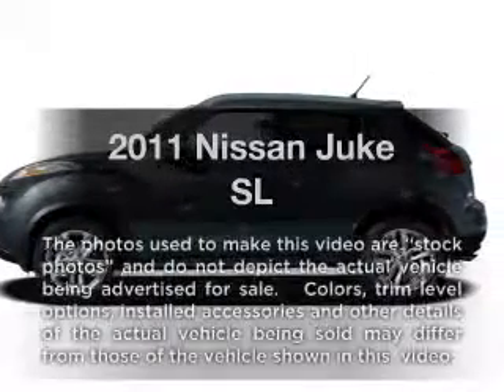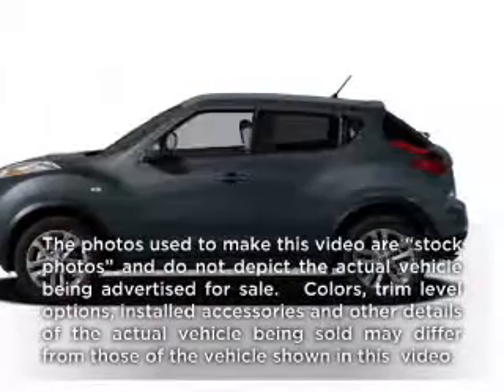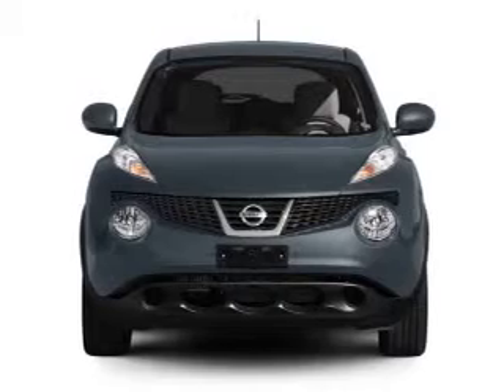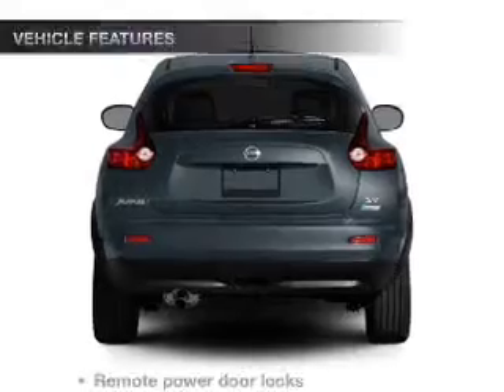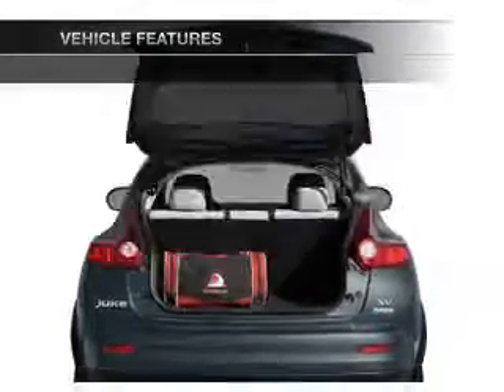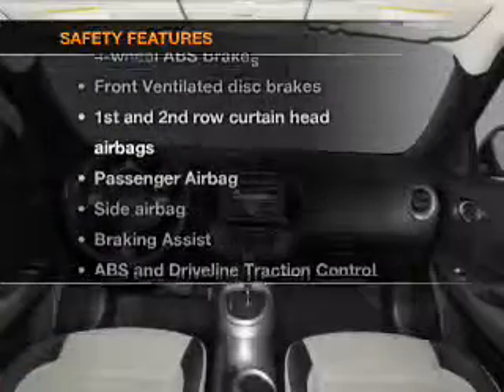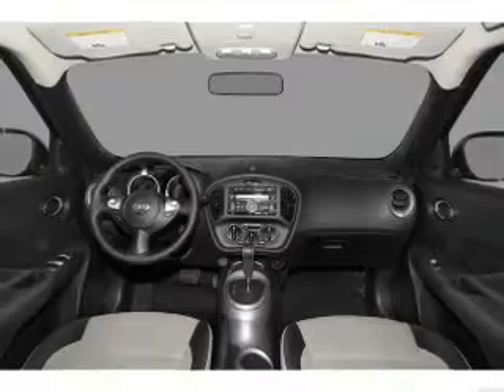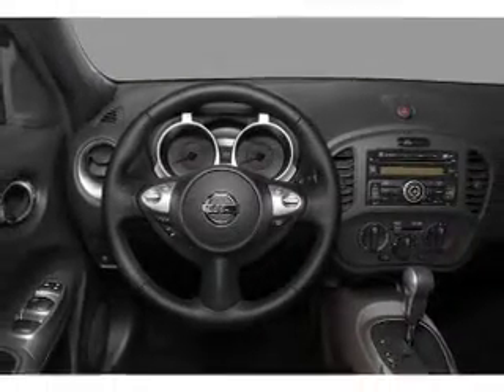2011 Nissan Juke - Sumter SC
Year: 2011
Make: Nissan
Model: Juke
Trim: SL
Engine: 1.6 liter inline 4 cylinder 16 valve
Transmission: Automatic CVT
Color: Sapphire Black
Mileage: 11
Address:
1260 Broad St